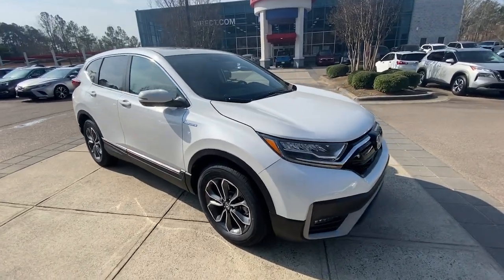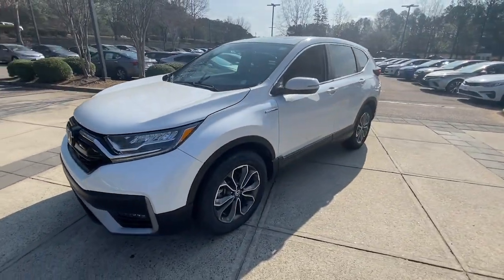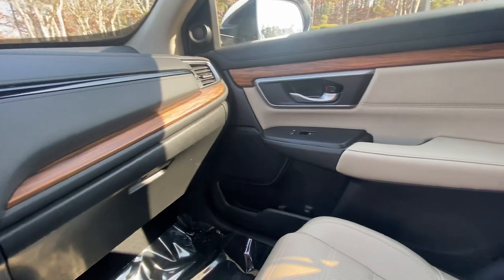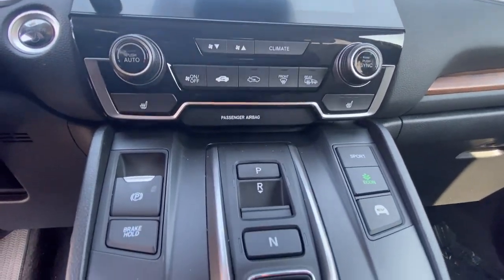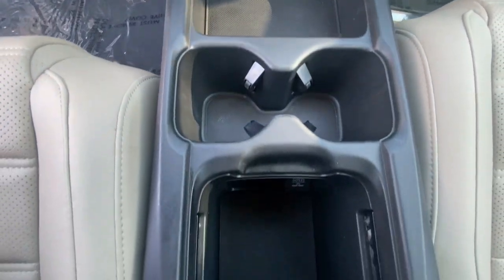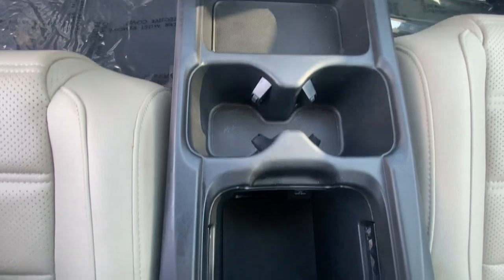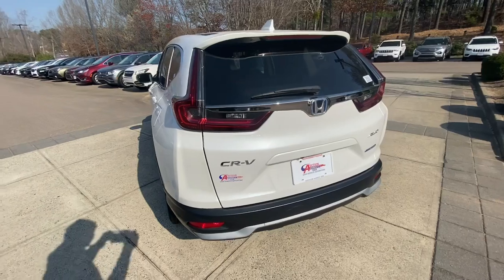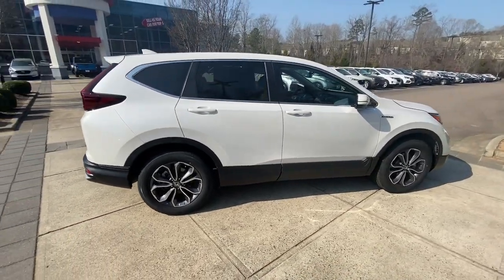2022 Honda CR-V_Hybrid Raleigh, Durham, Apex, Holly Springs, Wake Forest, NC GP46104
Platinum White Pearl Used 2022 Honda CR-V_Hybrid EX-L available in Raleigh, North Carolina at Auction Direct USA Raleigh. Servicing the Durham, Apex, Holly Springs, Wake Forest, NC area.

This 1-Owner CR-V Hybrid is from North Carolina! Awesome Fuel Economy! AWD with New Tires Moonroof/Sunroof Leather Interior Apple Carplay & Android Auto Adaptive Cruise Control: Adaptive Cruise Control (ACC) with Low-Speed Follow Forward collision: Collision Mitigation Braking System (CMBS) + FCW mitigation Heated Front Bucket Seats. Clean CARFAX. 40/35 City/Highway MPG --- ALL of our vehicles at Auction Direct come with a 30 day/1000 Mile Limited Powertrain Warranty and a 5 day/500 Mile Return/Replace Policy - never as-is like the competition. Well go that extra mile to offer you competitive financing options and greater peace of mind with an extended warranty. If youre not happy were not happy!Auction Direct USA is proud to present you with another Best-In-Market Priced Pre-Owned Vehicle. This 2022 Honda CR-V Hybrid EX-L. It is equipped with the following: AWD Adaptive Cruise Control: Adaptive Cruise Control (ACC) with Low-Speed Follow Forward collision: Collision Mitigation Braking System (CMBS) + FCW mitigation Heated Front Bucket Seats 18 Alloy Wheels 3.89 Axle Ratio 4-Wheel Disc Brakes 8 Speakers ABS brakes Air Conditioning Alloy wheels AM/FM radio: SiriusXM Apple CarPlay/Android Auto Auto High-beam Headlights Auto-dimming Rear-View mirror Automatic temperature control Brake assist Bumpers: body-color Compass Delay-off headlights Driver door bin Driver vanity mirror Dual front impact airbags Dual front side impact airbags Electronic Stability Control Exterior Parking Camera Rear Four wheel independent suspension Front anti-roll bar Front Bucket Seats Front Center Armrest Front dual zone A/C Front fog lights Front reading lights Garage door transmitter: HomeLink Heated door mirrors Heated front seats Heated steering wheel Illuminated entry Leather Seat Trim Low tire pressure warning Memory seat Occupant sensing airbag Outside temperature display Overhead airbag Overhead console Panic alarm Passenger door bin Passenger vanity mirror Power door mirrors Power driver seat Power Liftgate Power moonroof Power passenger seat Power steering Power windows Radio data system Radio: 180-Watt AM/FM/HD/SiriusXM Audio System Rear anti-roll bar Rear seat center armrest Rear window defroster Rear window wiper Remote keyless entry Security system Speed control Speed-sensing steering Speed-Sensitive Wipers Split folding rear seat Spoiler Steering wheel mounted audio controls Telescoping steering wheel Tilt steering wheel Traction control Trip computer Turn signal indicator mirrors and Variably intermittent wipers.